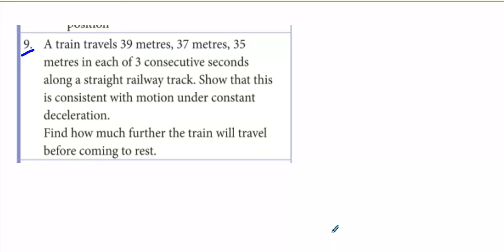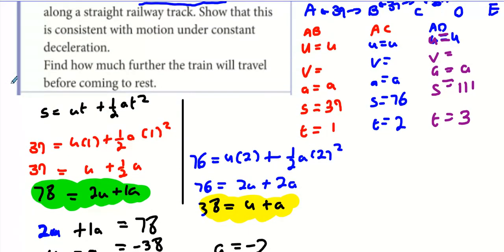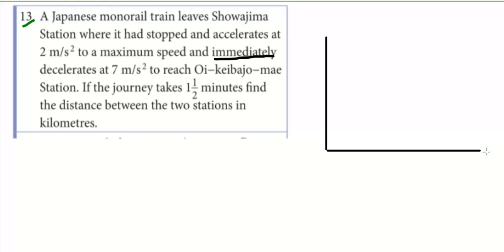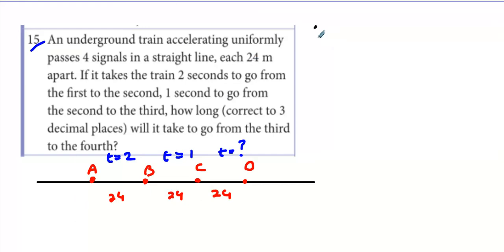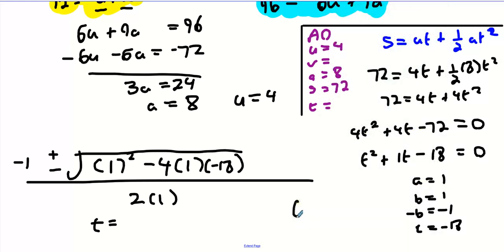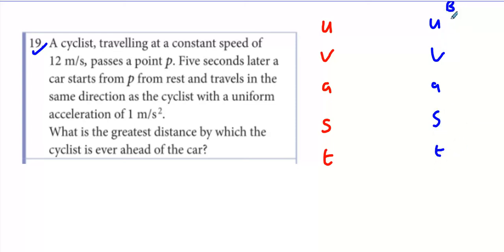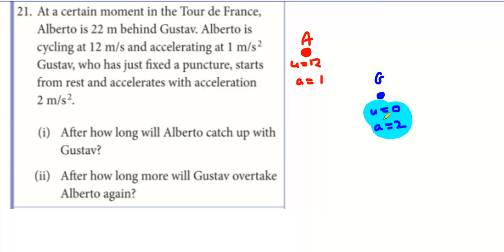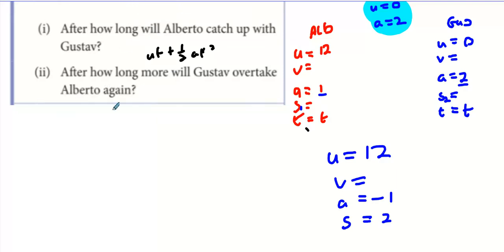5app 2c q9q11q13q15q17q19q21